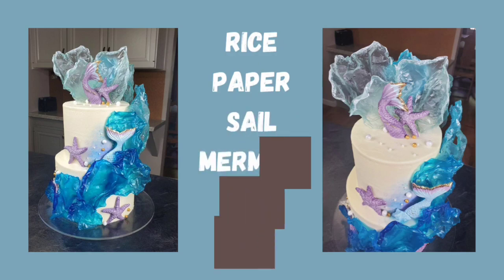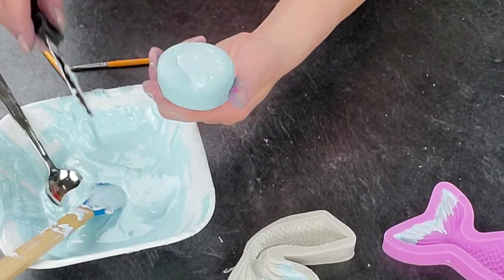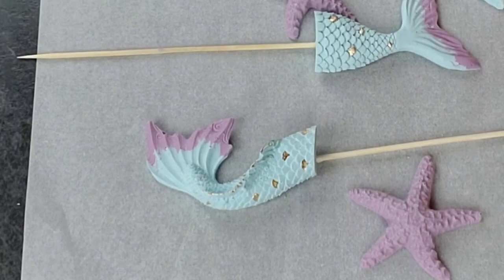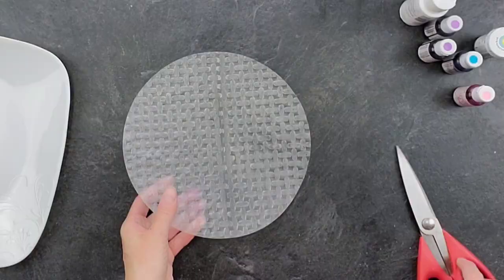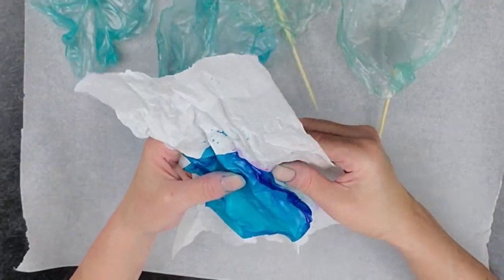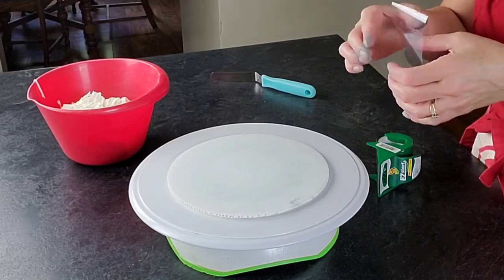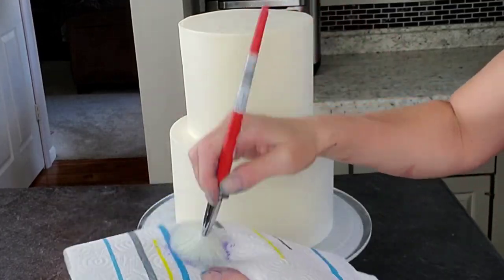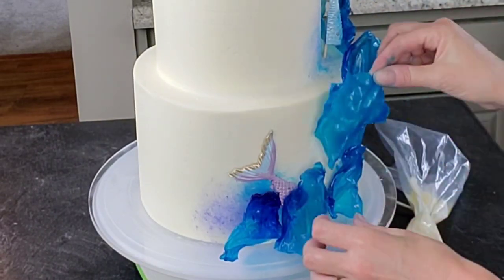Rice Paper Sail Mermaid Cake | Cake Decorating Tutorial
In this cake decorating tutorial I show you how I made this Rice Paper Sail/Mermaid Cake! This was a fun new twist for me to test myself with. This cake incorporates a few different techniques and I love how it came together;) Please let me know if you have any questions!

Mary

Rice Paper=Rice Paper Spring Roll Wrappers - 22cm Round Rice Paper Wrappers for Spring Rolls - Premium Spring Roll Rice Paper Wrappers - Easy to Use Fast Moisten - Banh Trang Rice Wrappers for Spring Rolls
Brand: Greenland

Mermaid tail mold=Large Mermaid Tail Mold, Silicone Fondant Molds with High Definition, Quality Cupcake DIY Topper Cake Decoration Birthday

Petal dust=Petal Dust Set of 20